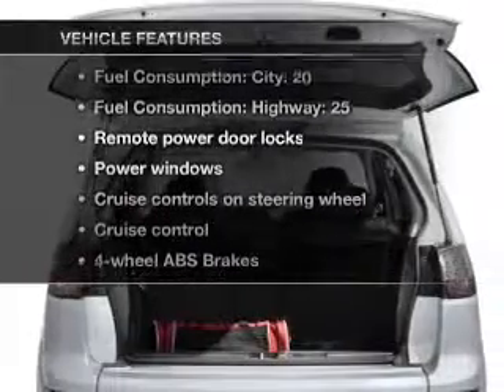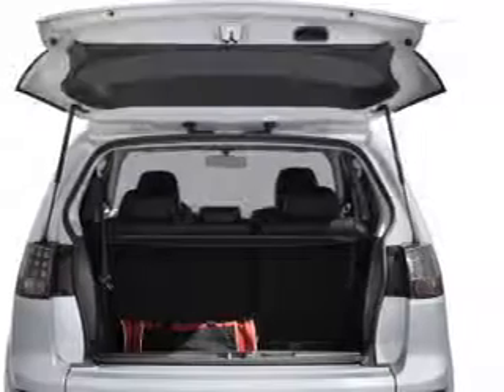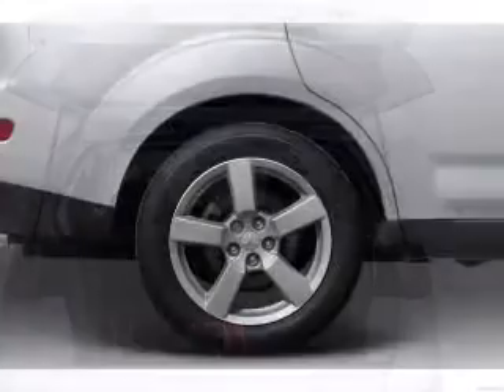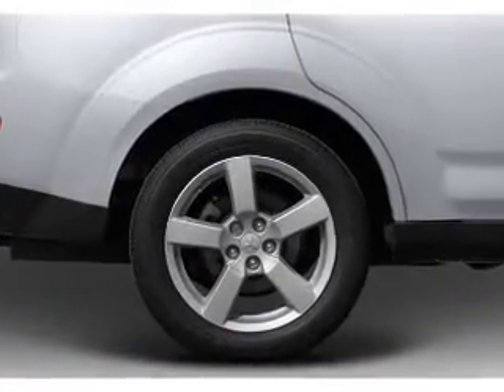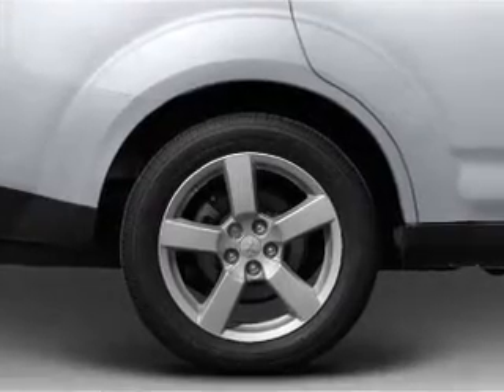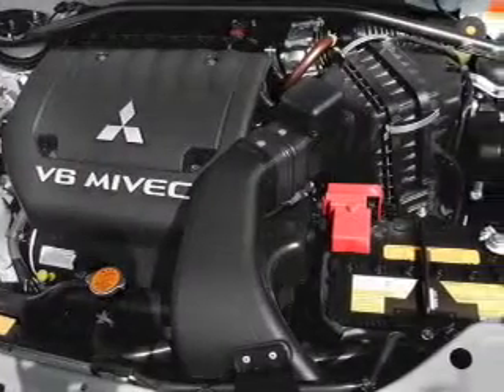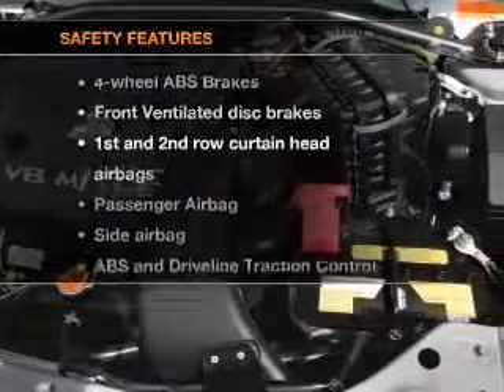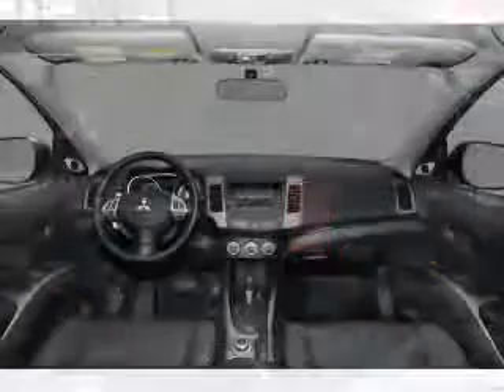2008 Mitsubishi Outlander - Texarkana TX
Year: 2008
Make: Mitsubishi
Model: Outlander
Trim: ES
Engine: 2.4 liter inline 4 cylinder 16 valve
Transmission: Automatic CVT
Color: Silver
Mileage: 61325
Address:
4602 St. Micheal Dr.